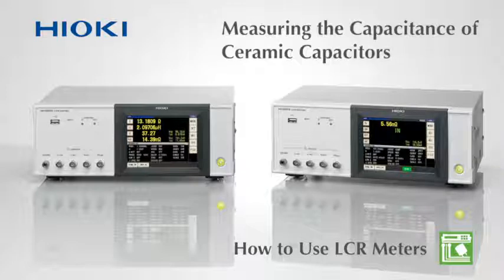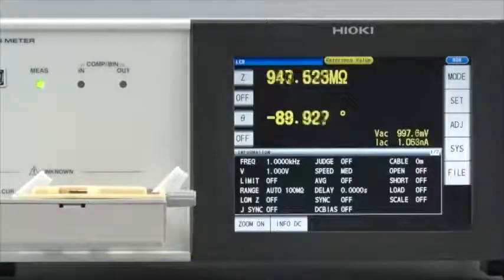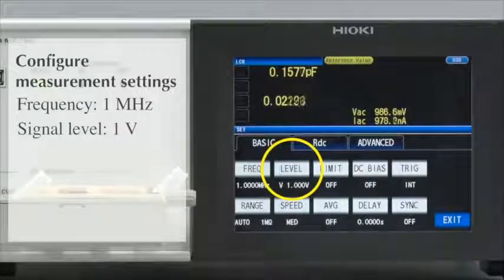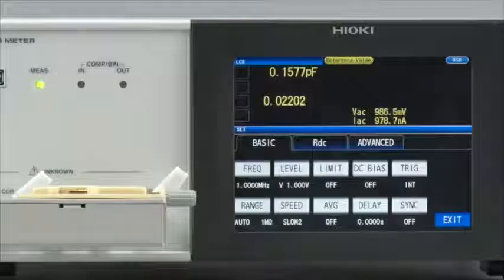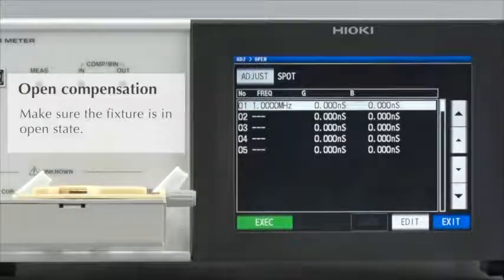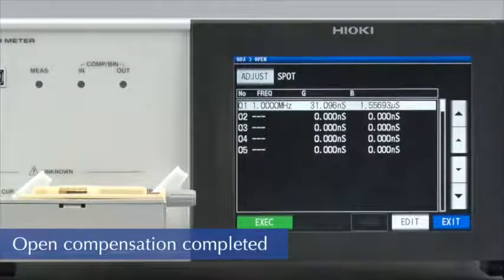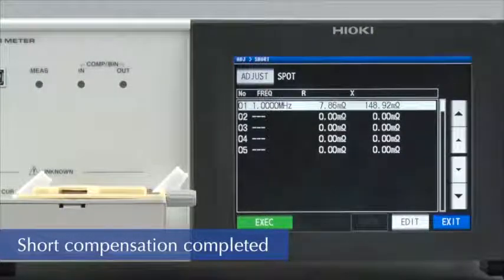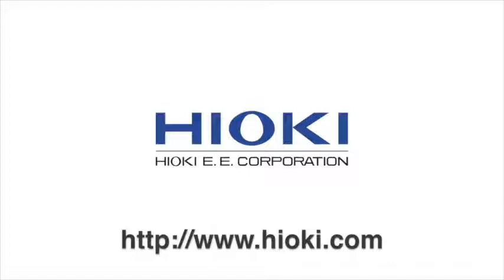Measuring the Capacitance of Ceramic Capacitors with Hioki LCR Meters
The measurement conditions under which the capacitance of electrolytic capacitors is defined are set forth by an IEC standard. However, since the capacitance of electrolytic capacitors varies significantly with the measurement frequency, capacitance values are also checked at the frequencies that correspond to the circuit conditions under which the components will actually be used. The LCR Meter IM3536’s measurement frequency can be set over a broad range of values (DC and 4 Hz to 8 MHz), making the instrument ideal for evaluating components under the conditions of actual use.

Learn more about the IM3536 LCR Meter and other Hioki LCR Metes and Impedance Analyzers